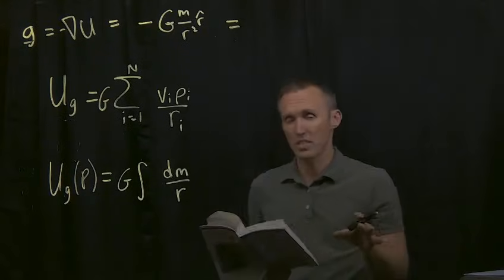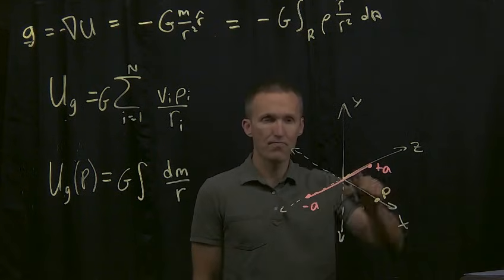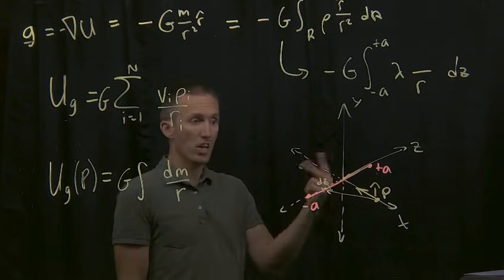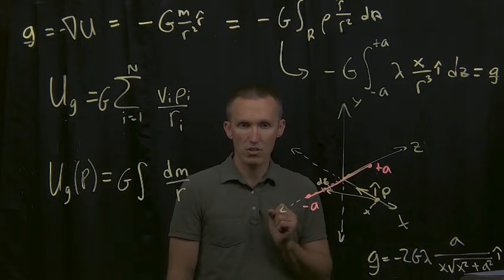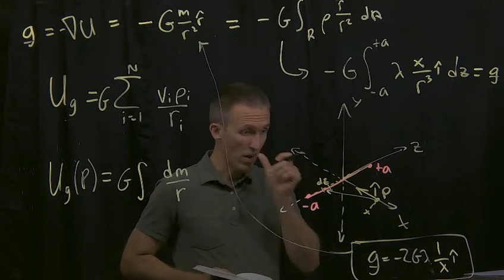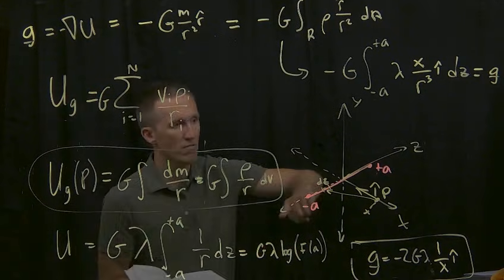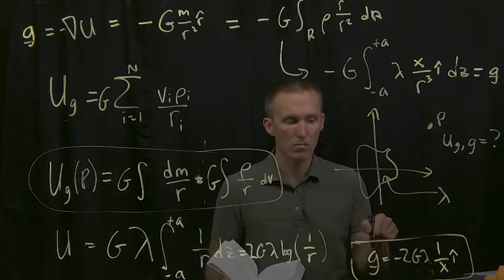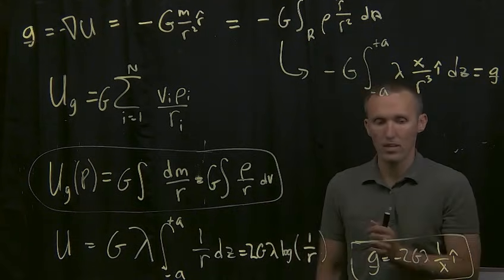Gravity Example: a long thin wire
The gravitational field of a straight wire. The payoff is bigger than it looks; an infinitely long wire behaves like a 2D point mass, which opens the door to computing gravity for arbitrary 2D shapes.

In this video:
- Integral form of gravity acceleration for a line source
- Taking the limit as a → ∞ gives the 2D solution
- Logarithmic potentials in two dimensions
- The distance-normalization trick for 2D potentials

Dr. J · Potential Field Theory